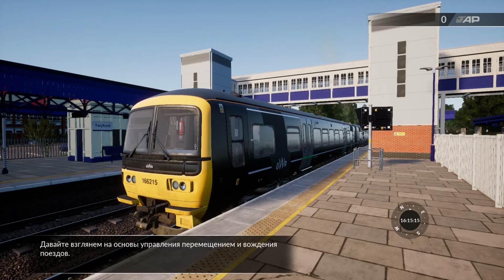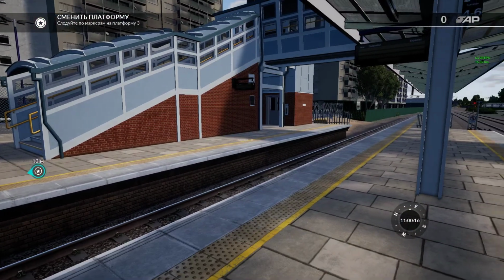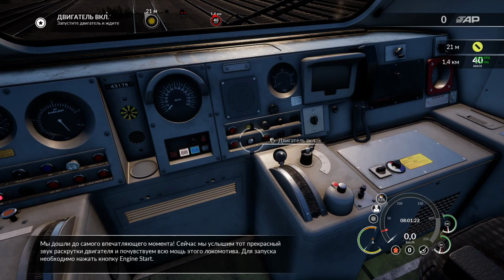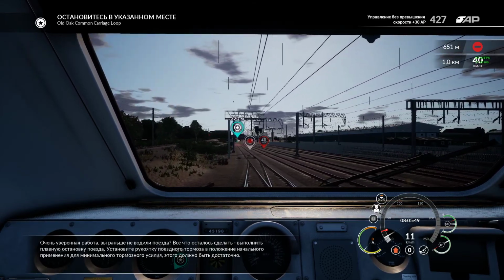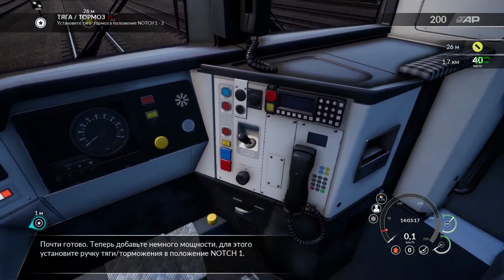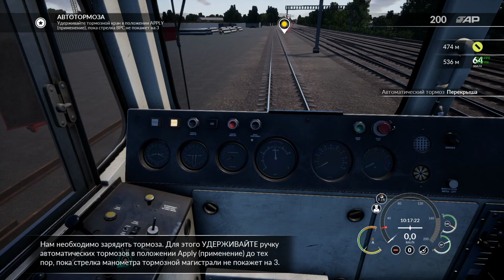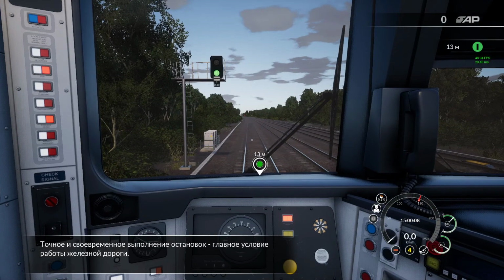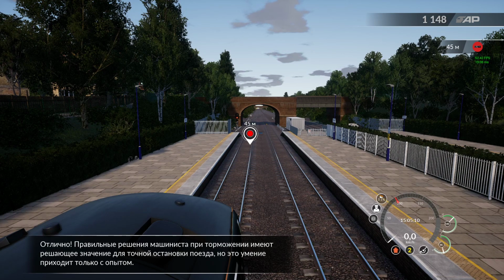TRAIN SIM WORLD ЧАСТ 132 ПОВТОРНОЕ ОБУЧЕНИЕ 1 В ВЫСОКОМ КАЧЕСТВЕ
Год выпуска: 24 июля 2018
Платформа: PC
Жанр: Simulator / 1st Person /3D
Разработчик: Dovetail Games
Издатель: Dovetail Games - TSW
Язык интерфейса: Русский / Английский
Язык озвучки: Английский
СИСТЕМНЫЕ ТРЕБОВАНИЯ:
Минимальные:
ОС: 64-битная Windows 7 Service Pack 1, Windows 8 / 8.1 или Windows 10
Процессор: Intel Core i5-4690 @ 3.5 GHz. AMD FX-6300: 3.5 GHz
Оперативная память: 8 GB ОЗУ
Видеокарта: NVIDIA GeForce GTX 750 Ti. AMD Radeon R9 270: 2 GB VRAM
DirectX: Версии 10
Сеть: Широкополосное подключение к интернету
Место на диске: 20 GB
Звуковая карта: Совместимая с Direct X
Дополнительно: Требуется клавиатура и мышь, или контроллер Xbox
ОПИСАНИЕ ИГРЫ:
Train Sim World — симулятор железной дороги, разработанный британской игровой студией Dovetail Games, то есть создателями Train Simulator. Игра создана на движке Unreal Engine 4, с использованием уникальной технологии реализации динамики подвижного состава Dovetail Games SimuGraph.
Особенности игры:
Станьте машинистом. Train Sim World — это симулятор поезда с видом от первого лица, позволяющий управлять мощными реалистичными поездами на самых удивительных железных дорогах мира. Реальные данные используются для точной передачи характеристик, звуков и ощущений поездов, создания реалистичных миссий, движения с круглосуточным расписанием; вы можете отдохнуть в качестве пассажира или понаблюдать за проезжающими поездами, возможности игры безграничны. Train Sim World подойдет как для новичков, так и для опытных экспертов.
CSX Heavy Haul. Вы приглашены работать в качестве машиниста локомотива компании CSX Transportation, доставляя важные грузы точно по графику. Испытайте свои знания и опыт по максимуму, выполняя шесть включённых заданий и исследуя маршрут, включающий шахту Rockwood, перевал Sand Patch Summit и грузовой парк Cumberland. Train Sim World подходит для всех уровней игроков, так как включает семь интерактивных обучающих заданий, из которых вы получите всю информацию о симуляторе и управлении локомотивами, интересную как новичкам, так и более продвинутым игрокам. Поднимайтесь на борт и шаг за шагом изучайте управление тремя довольно разными локомотивами, быстро поднимая свой уровень знаний от новичка до эксперта. Осуществите все свои мечты любителя железных дорог, исследуя захватывающую высокодетализированную местность в поисках лучшей точки, с которой можно получить отличные снимки с поездами.
Northeast Corridor New York. Train Sim World®: Northeast Corridor New York позволяет управлять реалистичными пассажирскими и грузовыми поездами на Северо-восточном коридоре железнодорожной сети в Нью-Йорке. Перевозите пассажиров в современных поездах Amtrak ACS-64 и обслуживайте нужды города в грузовом локомотиве CSX GP38-2 в Нью-Йорке и его окрестностях. Станьте инженером на одной из самых знаменитых железных дорог Америки. Навигация по оживленному Северо-восточному коридору потребует хороших знаний железной дороги, функций и систем поездов, а также поездок на множество станций по обширным железнодорожным путям. Ваши навыки, выносливость и способность к концентрации выдержат суровую проверку, ведь вам предстоит доставлять грузы и нетерпеливых пассажиров вовремя!
Great Western Express. Train Sim World®: Great Western Express позволит испытать себя в качестве машиниста высокоскоростных и пригородных поездов на самой загруженной железнодорожной линии Великобритании. Отправляйтесь из Лондона на знаменитом скоростном поезде HST и разгоните его до 125 миль в час, исследуя маршрут Great Western Main Line.
Дополнения:
Все DLC